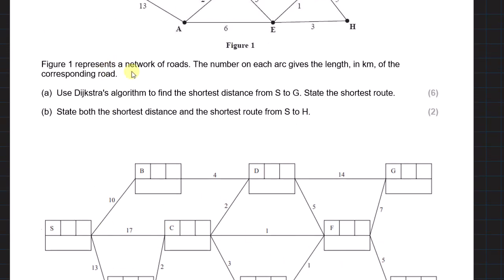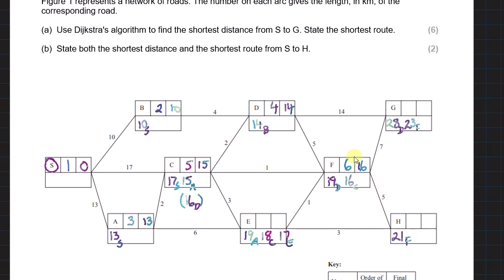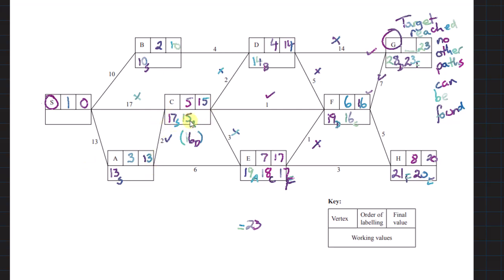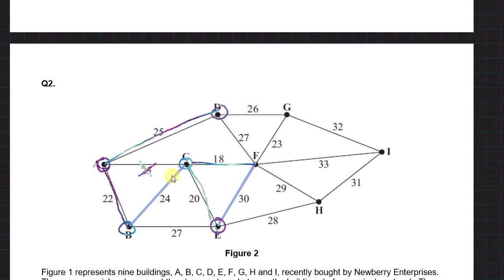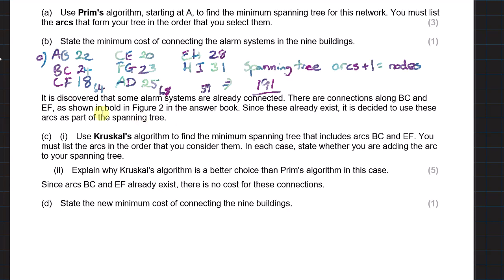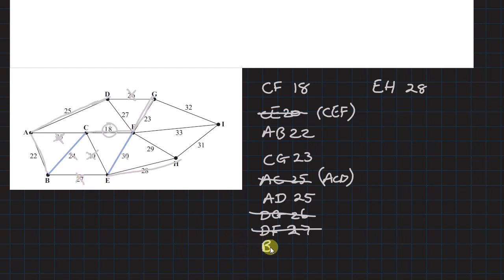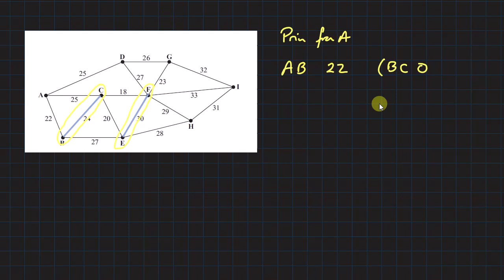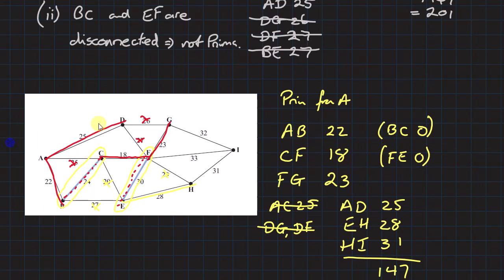MA_D1_Dijkstra_DJP_WalkThrough